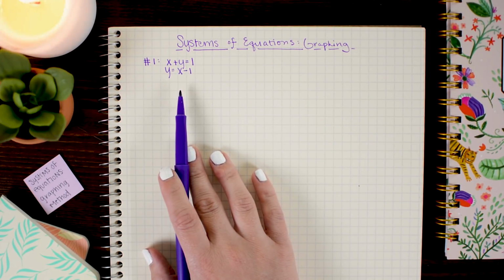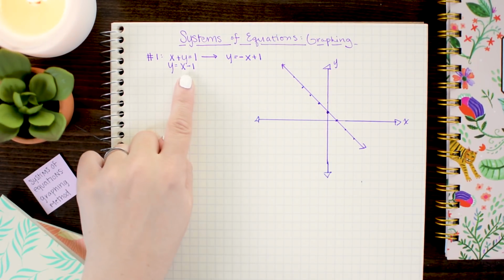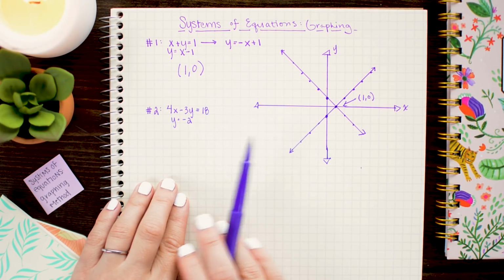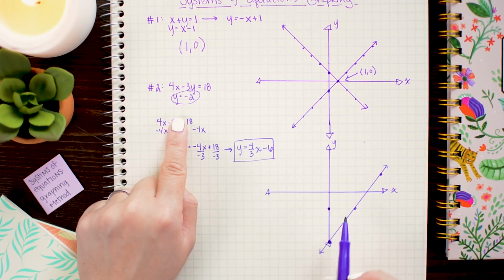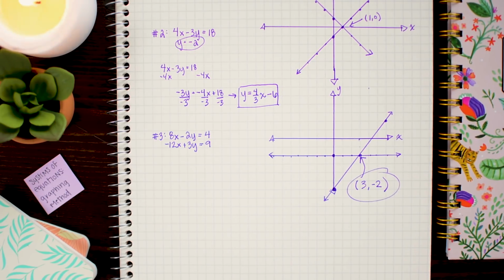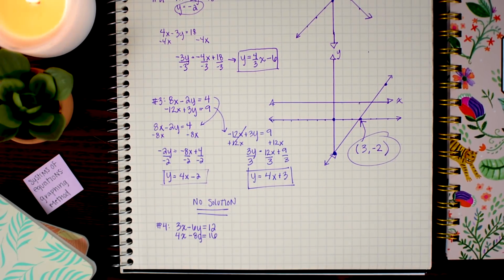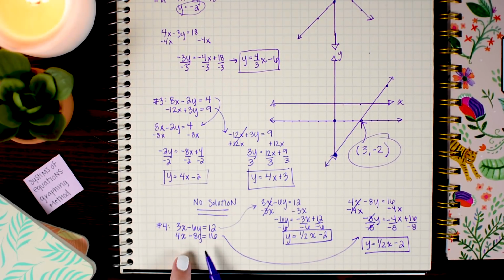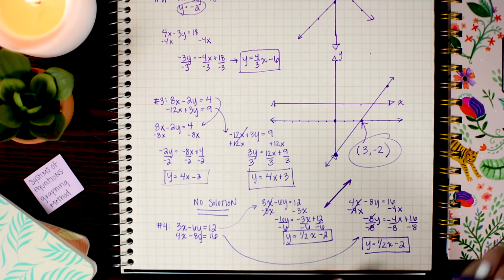SYSTEMS OF EQUATIONS » the graphing method + no solution & infinitely many solutions | Math Hacks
In this introduction to systems of equations problems, Brett shows you how to solve systems of equations by graphing and explains the difference between no solution and infinitely many solutions.

This tutorial is part 1 of a series on methods for solving systems of equations. In the upcoming tutorials, you will learn how to solve systems by using the substitution and elimination methods.

Example 1: Solving a standard system of equations by graphing » 0:51
Example 2: Solving a system involving a horizontal line » 2:10
Example 3: Solving a system with parallel lines that results in no solution » 3:58
Example 4: Solving a system with infinitely many solutions » 5:18

DIRECTIONS
The goal of solving a system of equations is to find the xy-coordinate point(s) where the equations intersect. Most commonly you will be asked to find the intersection between two lines, although you may encounter more difficult problems in the future where you need to find the intersection of higher-order equations or more than 2 equations.

The simplest and most visual way to solve a system of equations is to graph both lines on a Cartesian coordinate plane and read of their intersection point if it exists.

To do this, begin by changing your equations into slope-intercept form (y=mx+b) if they aren't already. Slope-intercept form is the easiest form to graph from since you can easily identify the y-intercept and slope. Once you have both equations in slope-intercept form, graph them on the coordinate plane.

There are 3 possible ways your lines interact.
1. Intersect: if the lines intersect you can simply read off the intersection point. This will be your solution.
2. Parallel: if the lines are parallel lines, then they will never intersect. You would then write "NO SOLUTION" as your answer. Remember the lines must have identical slopes in order to be parallel.
3: Same line: if your two lines end up being the same line, then you write the solution as "INFINITELY MANY SOLUTIONS" since every point on the line is an intersection with itself.